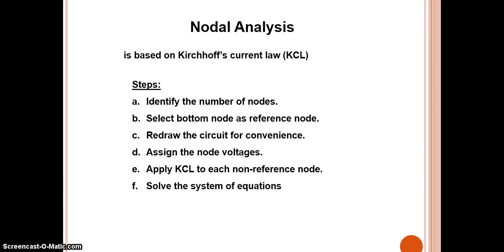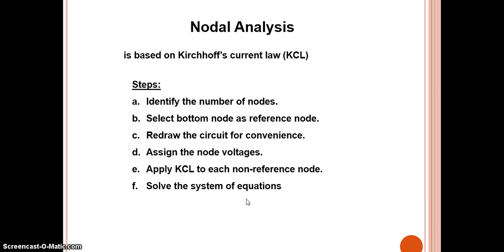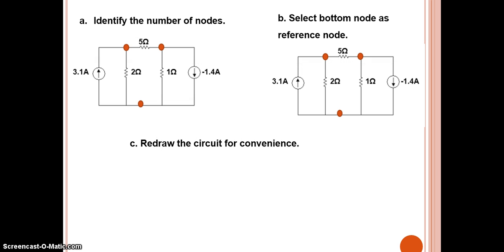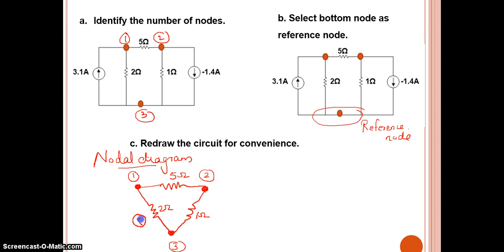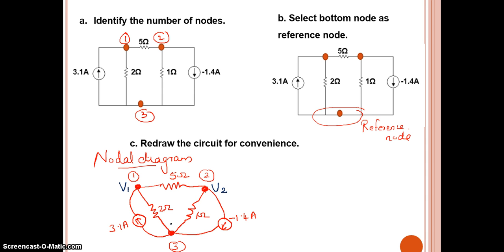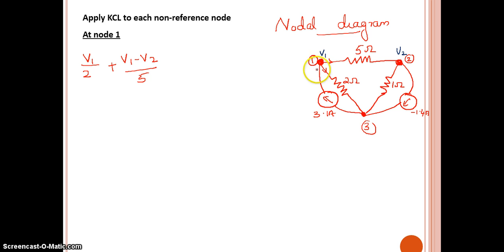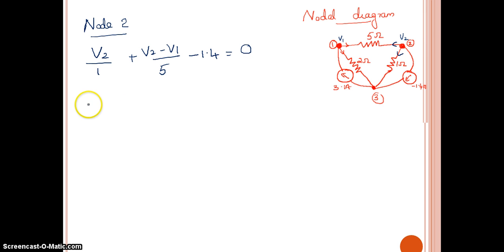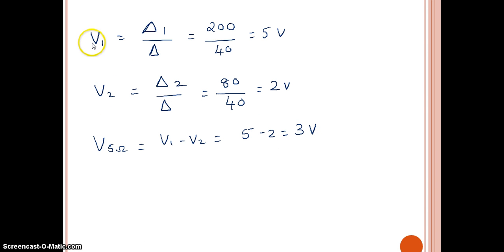Nodal Analysis 1